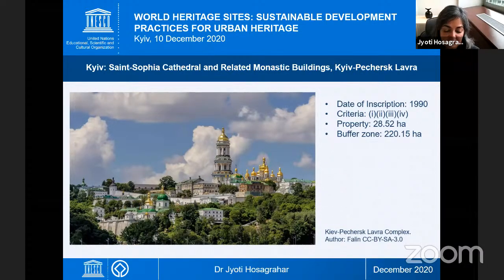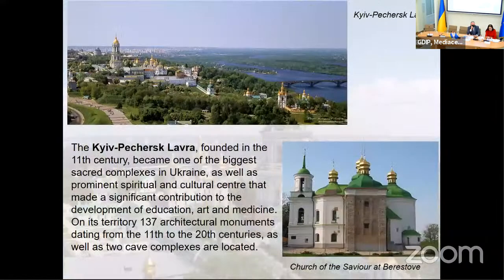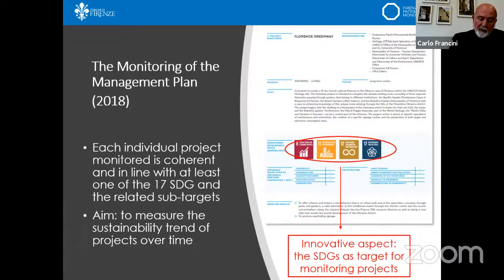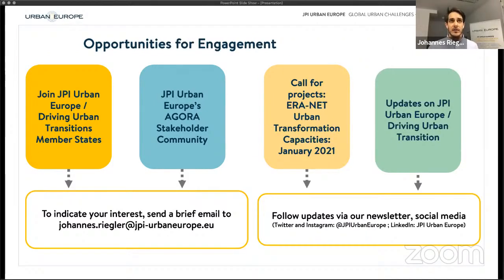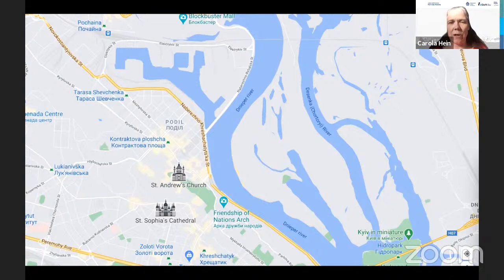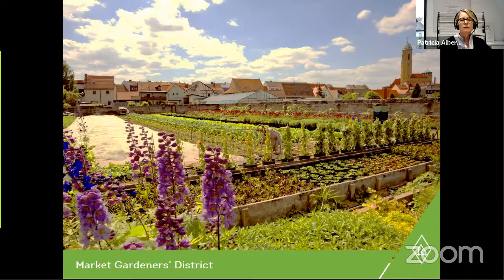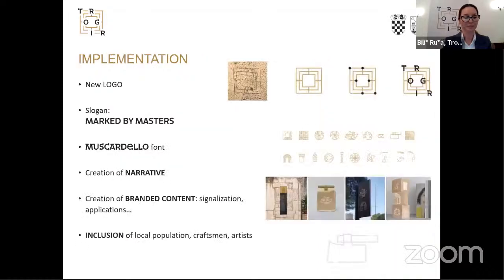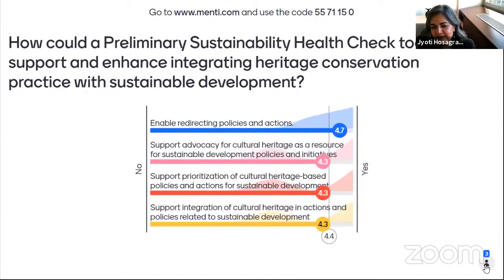International Conference “World Heritage Sites:Sustainable Development Practices for Urban Heritage”